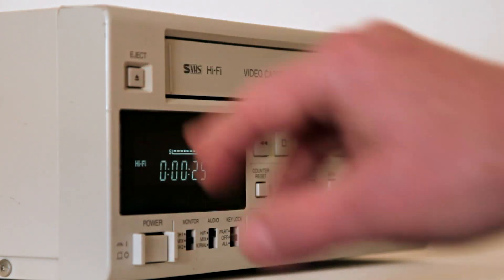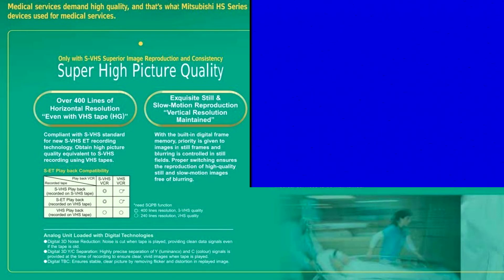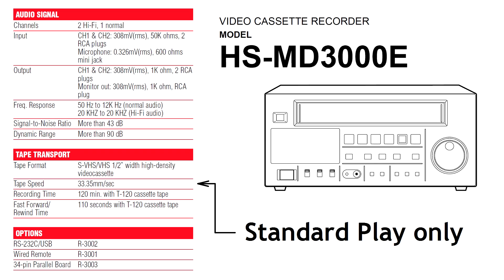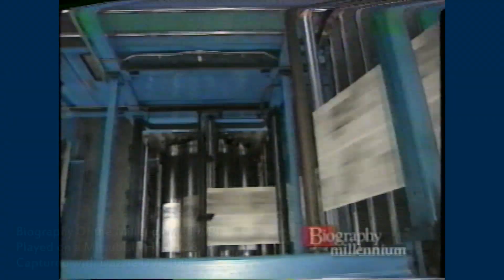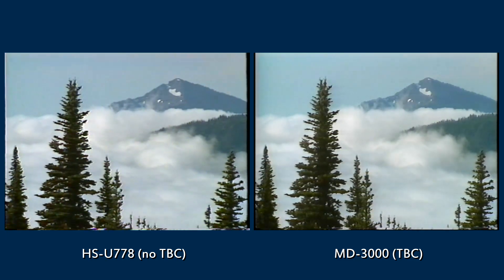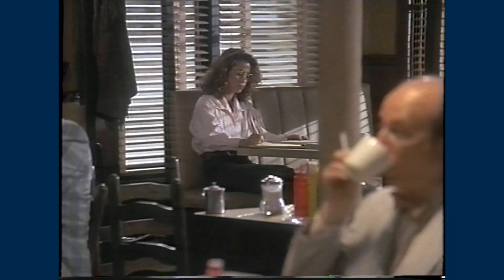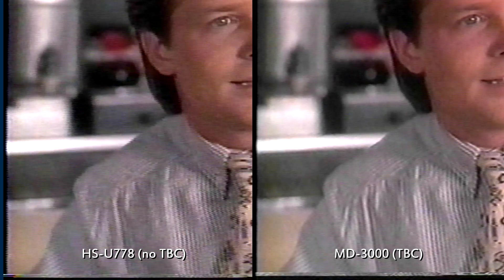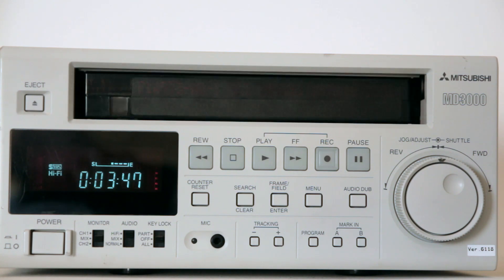Mitsubishi HS-MD3000 - a VHS VCR with built-in time base corrector (TBC)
📼  A hands-on review of the Mitsubishi HS-MD3000 VCR, originally designed to capture images of medical examinations. It has all the features of a high end consumer-grade VCR like Super-VHS capability with Expansion Technology, Hi-Fi audio, jog dial for accurate playback and editing, flying erase head, digital Y/C separation, digital noise reduction. It also has an RS-232 connector and a USB port.

For someone who wants to convert analog videos into digital form, the most prized feature of this machine is a built-in time base corrector (TBC), allowing to dub or digitize a tape with the highest quality. The TBC has a full frame memory, which allows it not only to straighten the frame, but to ensure there is no picture roll and to minimize the number of dropped frames.